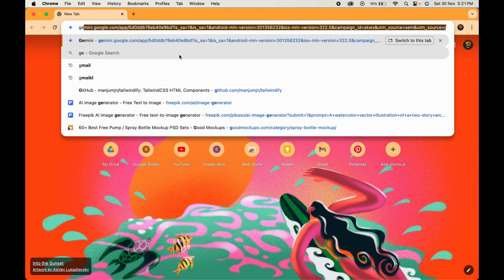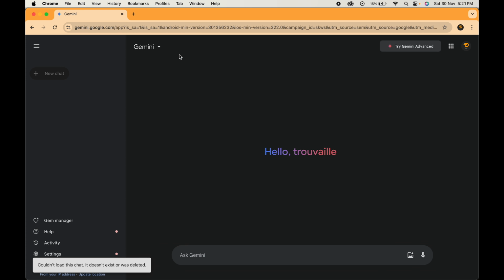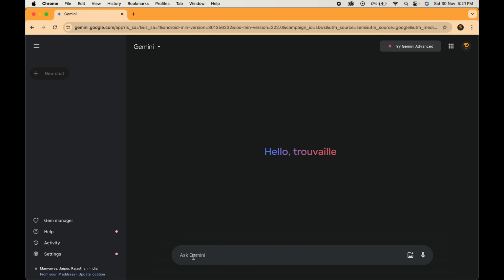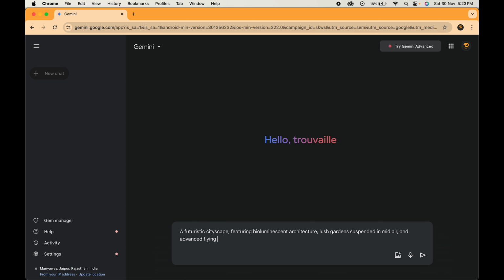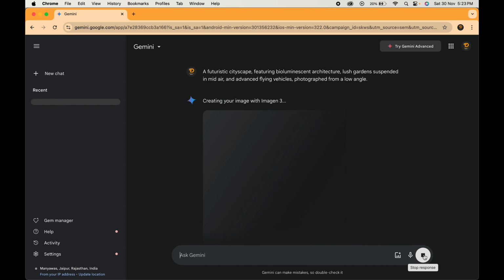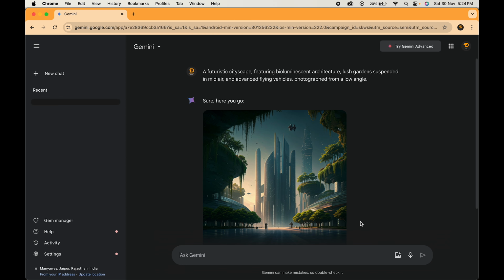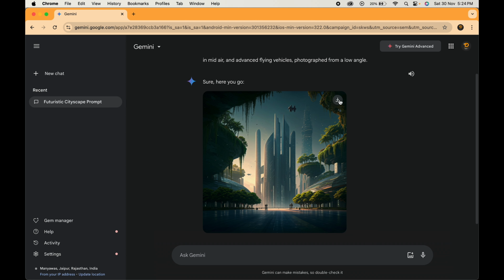Generate AI Images from Text (Free & Fast)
Learn how to create stunning AI images using just text—completely free! This quick guide shows the easiest tools to turn your words into art instantly.

Perfect for content creators, designers, and digital artists.

– 5 Free AI Design Tools You Need
– Create Stunning Pixel Stretch Effects in Photoshop